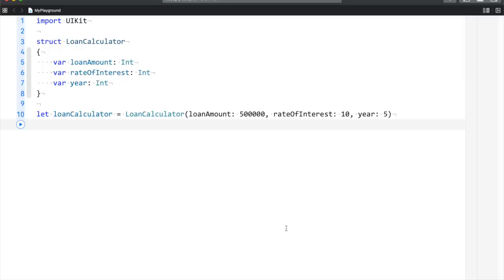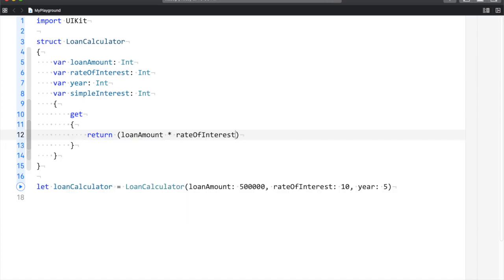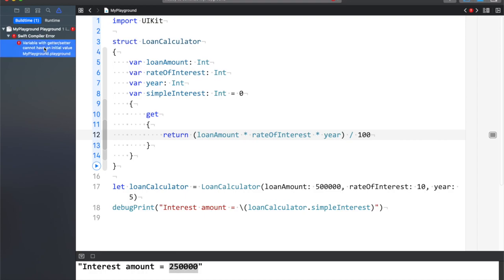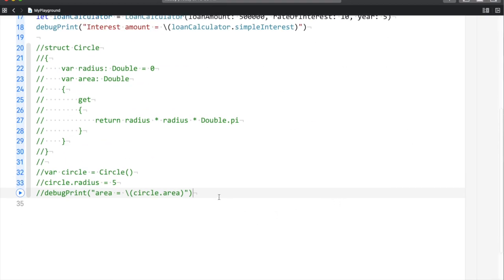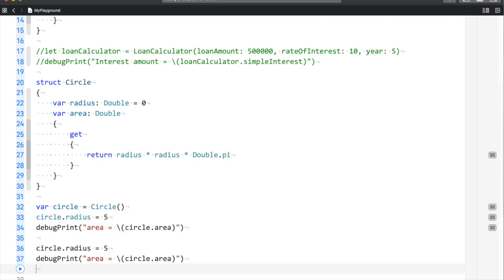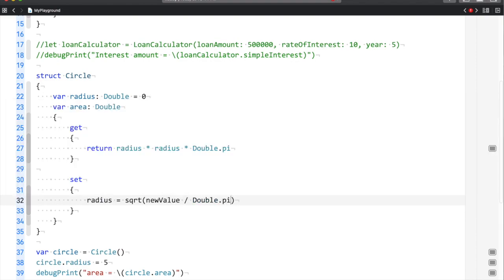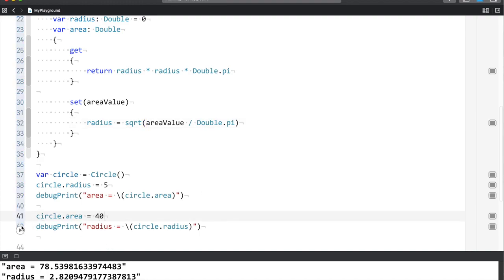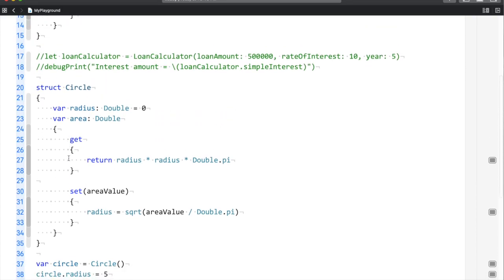Computed property in Swift | Swift for beginners | Property in swift 5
Computed property in swift is an interesting topic as you can write code inside a property in swift.Property in swift are of various types and play a key role in ios project development but it's important to know when would be the right use case to use a particular property in swift.

This computed property swift tutorial has some tips on how to use the computed property in the right way and avoid the common mistakes that swift programming beginners do while computed property.

It’s important to know as a swift programmer as when to use the computed property. Computed property in swift should be used in special scenarios and not all the time and hence with this video I try to show what those special scenarios could possibly look like.

I think it’s more important to use them when you have a small functionality as the one explained in this swift tutorial for the computed property.

This computed property swift example tutorial is a part of the swift beginner series playlist and if you are a swift beginner then I would request you to explore the beginners' playlist to take your first step in becoming a swift programming expert.

Given are the link to download the code from
Github: